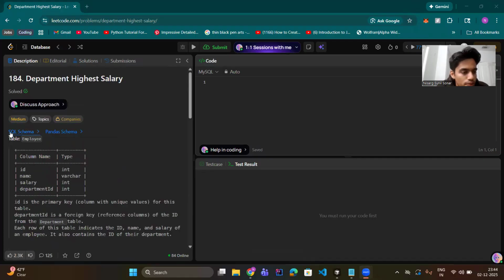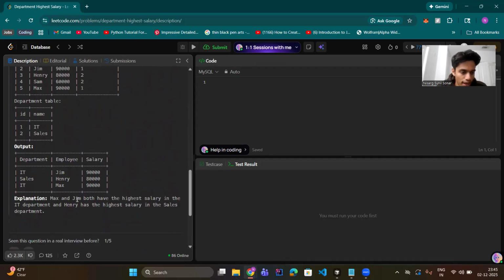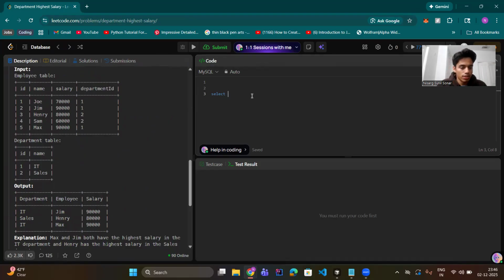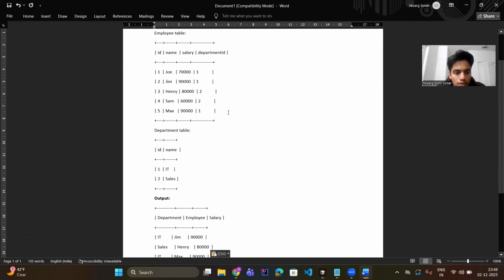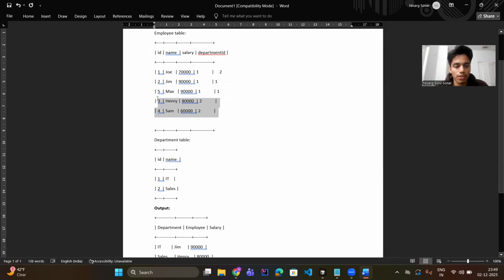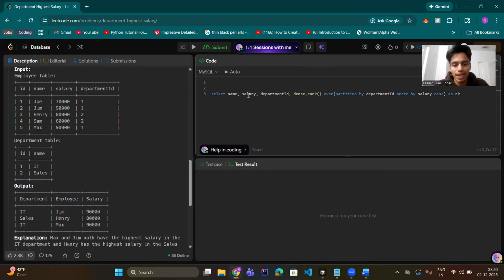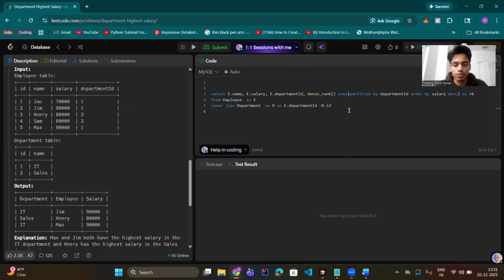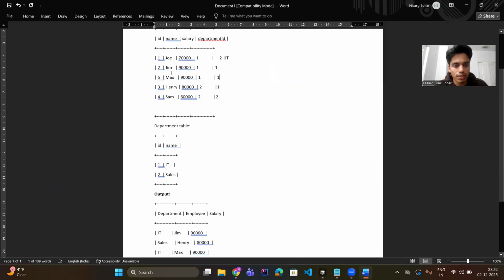SQL LeetCode Daily Challenge: Consistency is Key (Day 7)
Welcome to Day 7 of my new SQL LeetCode Daily Series! 🎉
I'm committing to solving one SQL problem from LeetCode every single day to build consistency and master my SQL skills. Today, we're tackling 181. Employees Earning More Than Their Managers and 184. Department Highest Salary! Join me on this journey! Whether you're a beginner learning SQL or prepping for a data science/software engineering interview, these daily solutions will help you stay sharp.
🔥 What We Cover Today:
 Writing the optimal SQL query
 Testing and submission